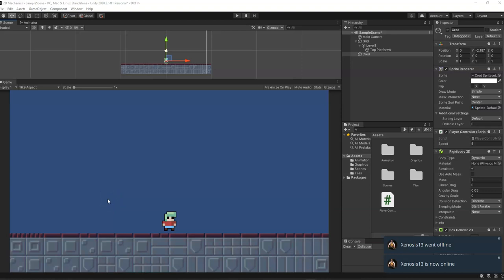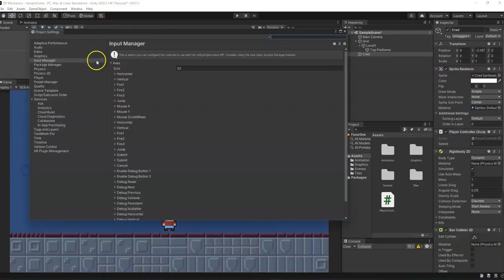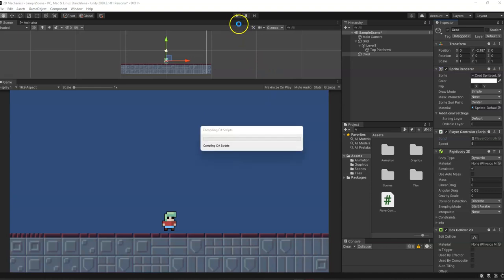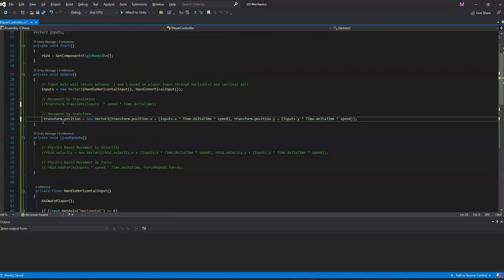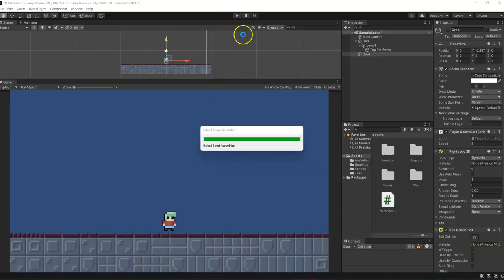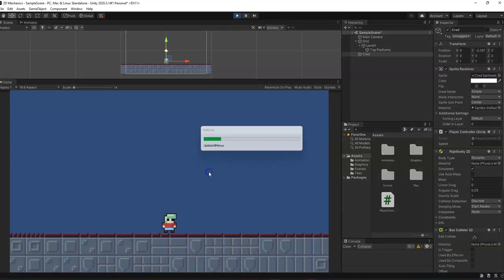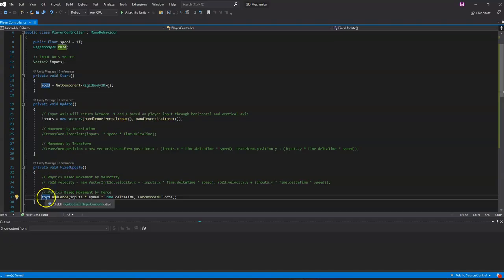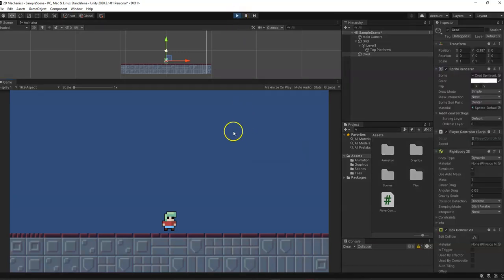8 Different Types Of 2D Movement In Unity 2D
In this video, we'll look through 8 different methods to set up player movement in Unity 2D!

00:00 - Setup Project
00:35 - Input Handling
02:30 - Movement 1: Translation Based
04:42 - Movement 2: Position Based
06:05 - Movement 3: Velocity Based
07:32 - Movement 4: Force Based
09:05 - Movement 5: 0 Gravity Force Based
10:06 - Movement 6: 0 Gravity Velocity Based
10:40 - Movement 7: 0 Gravity Position Based
11:11 - Movement 8: 0 Gravity Translation Based
12:00 - Closing